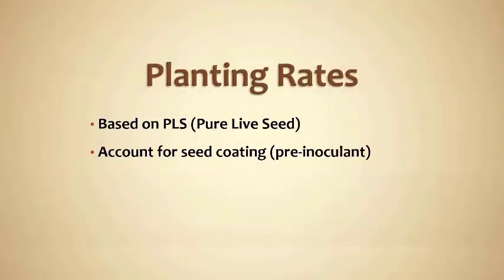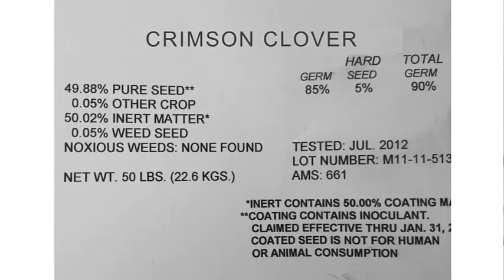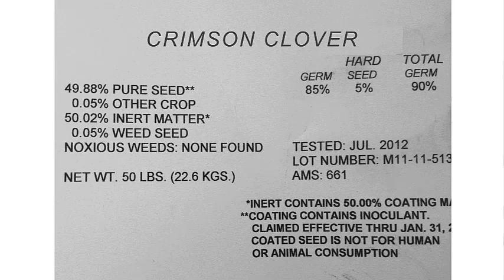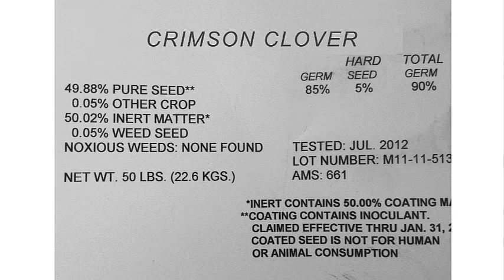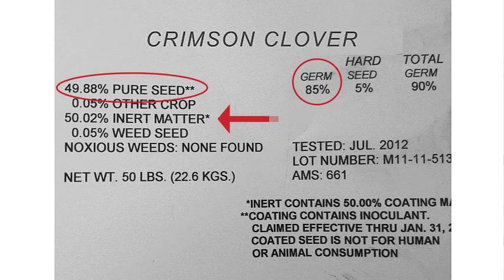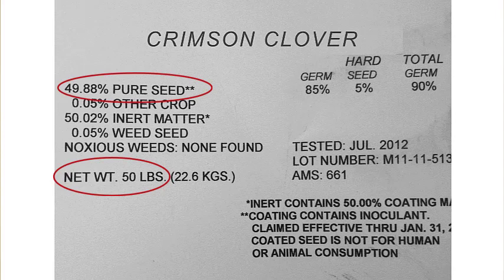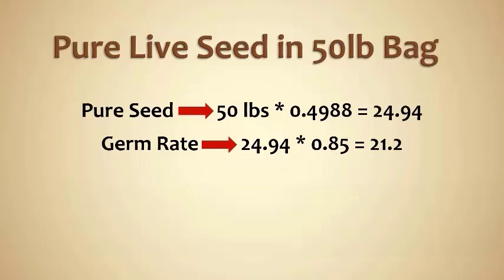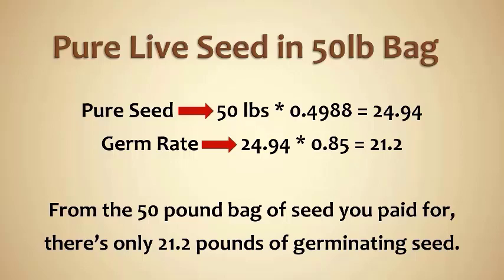Food Plot Shorts - Pure Live Seed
Recommended planting rates for deer food plots are based on pure live seed (PLS). However, most hunters/land managers fail to account for this when planting their food plots, resulting in a poor stand and less biomass production than expected. While PLS is usually not a big issue when planting cereal grains (cereal rye, wheat, oats) it is especially important when planting coated seed such as many clovers.